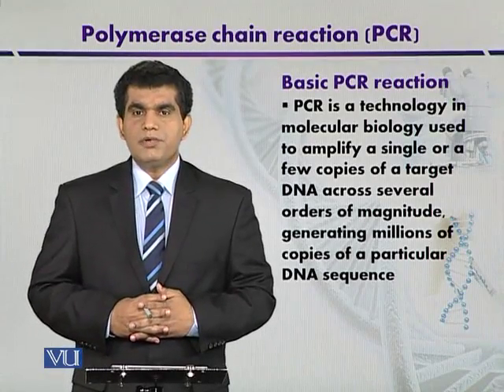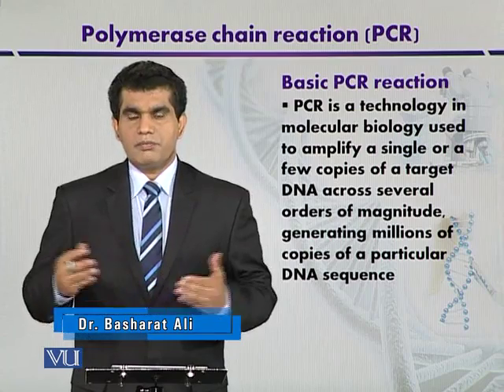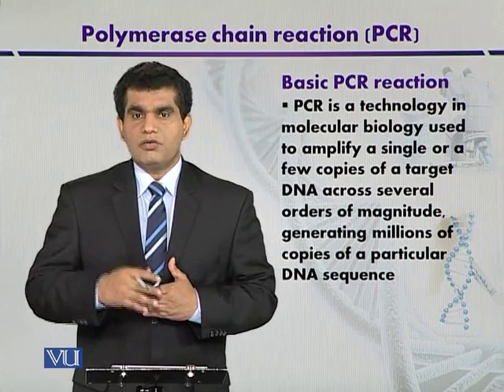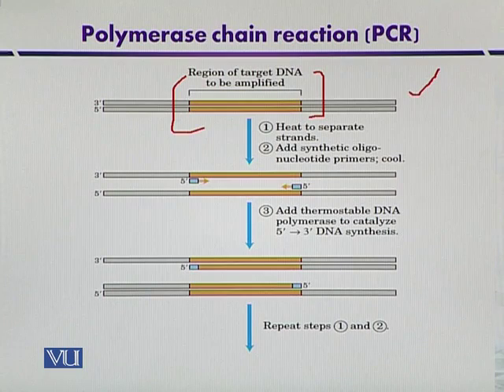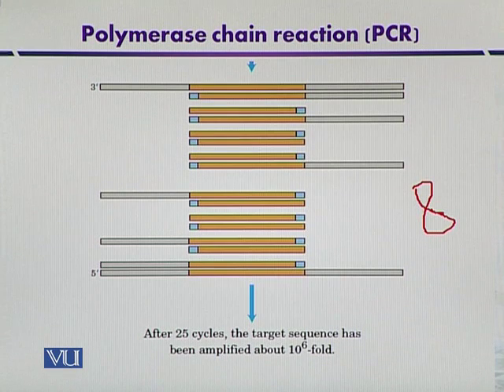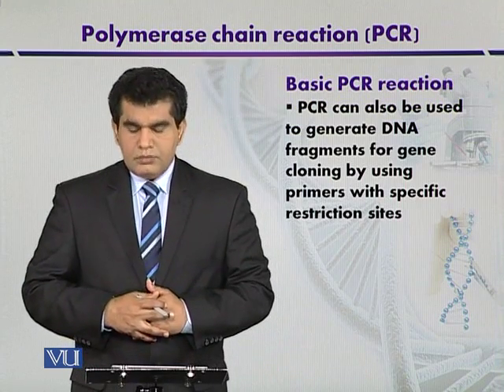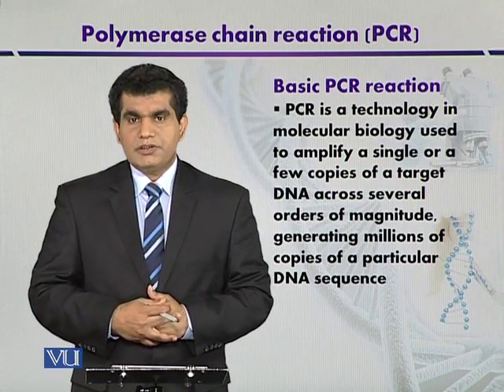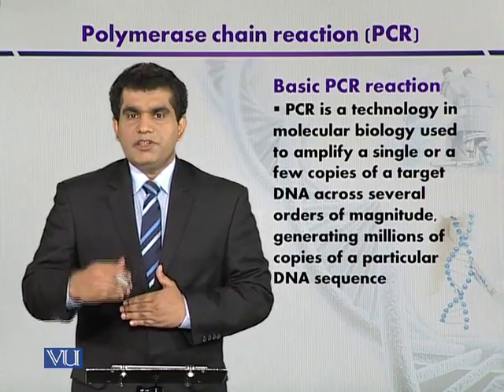BT301_Topic158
Topic: 158